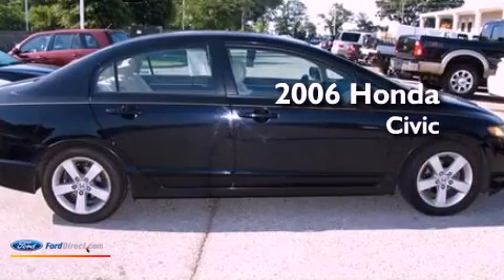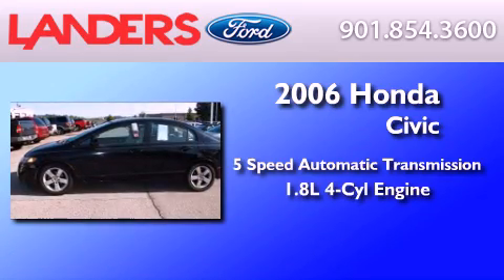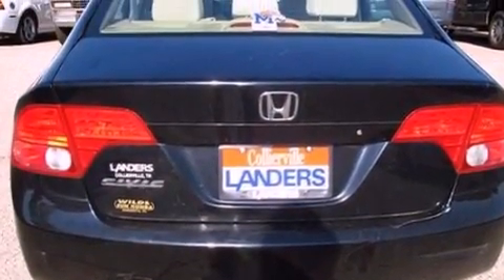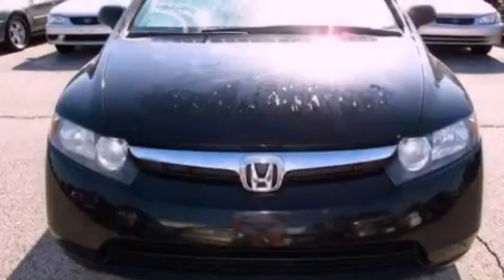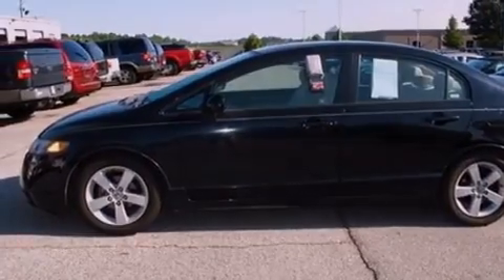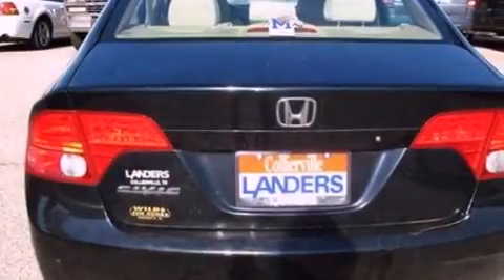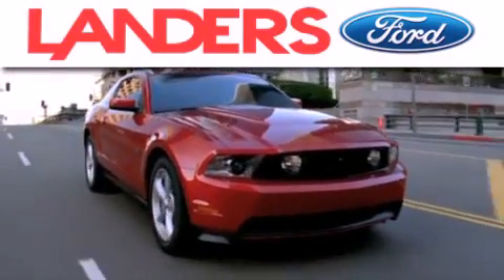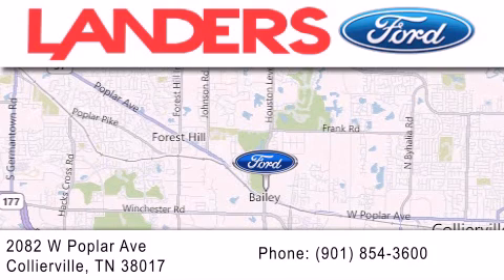2006 HONDA CIVIC Collierville TN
Year : 2006
 Make : HONDA
 Model : CIVIC
 Engine : 1.8L I4 16V MPFI SOHC
 Trans . : 5-SPEED AUTOMATIC
 Exterior : BLACK
 Miles : 89,520

 Stock : 13T1038C